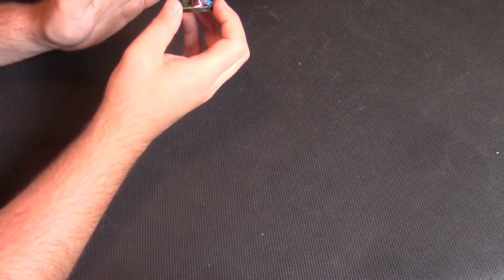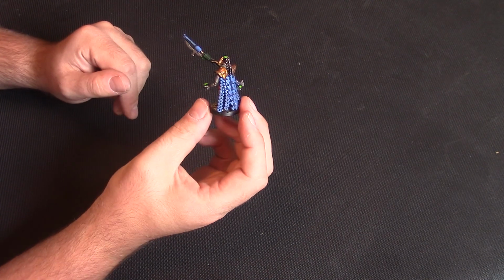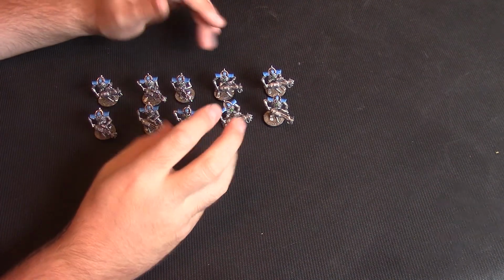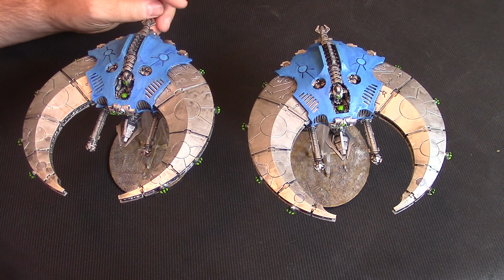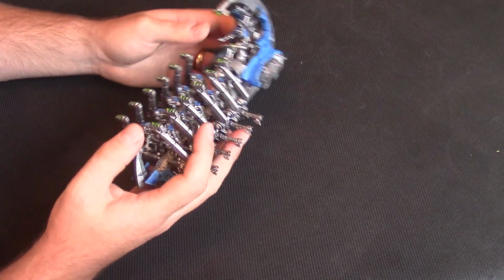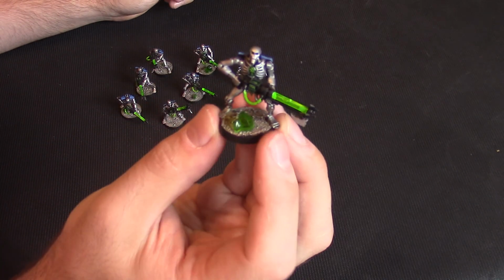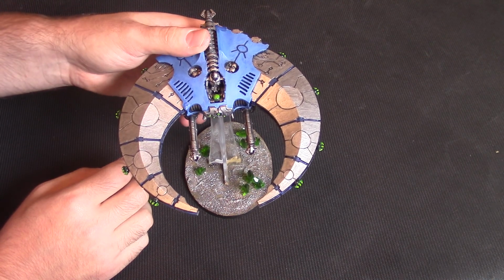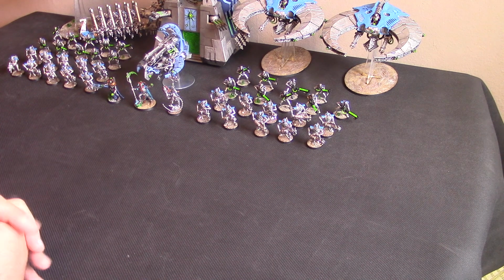Collection Focus: The Pharos Dynasty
Join me as i show my Necron collection and run through my 2,000 point army!! I reveal its background, characters, named units, tactics and models!!!

I hope you all enjoy the video and the main channel itself.

I have been in the Games Workshop hobby for over 20 years and inspired by other brilliant YouTube channels have decided to start my own. I intend to hve alot of fun with this channel and hopefully there will be something for everyone from every walk of the hobby.

Follow along as I run my 'tale Of A Gamer' series, review codex's and novels, run battle reports and much more!!